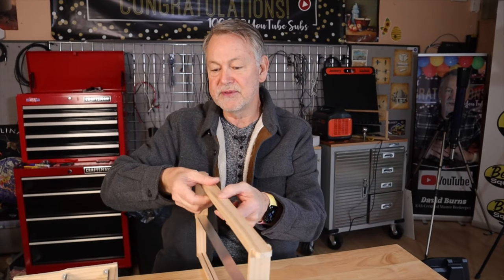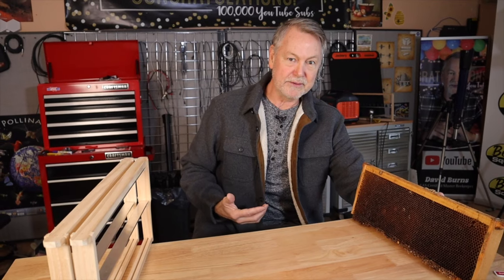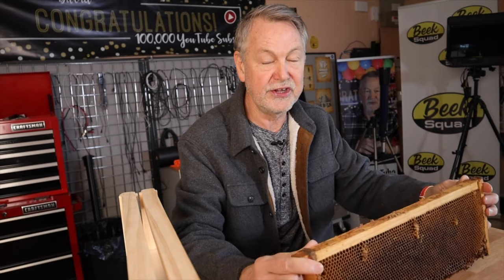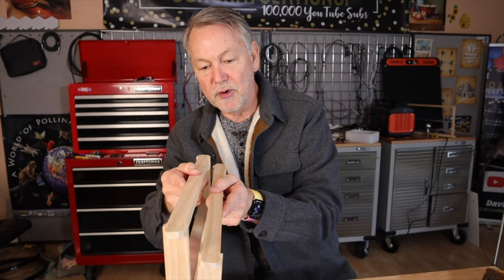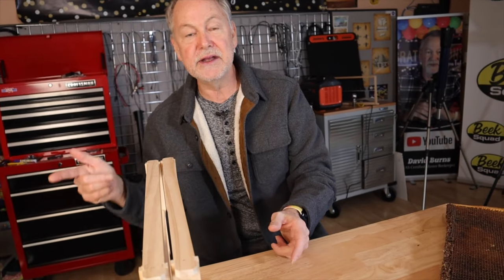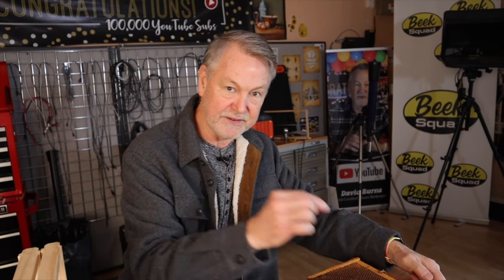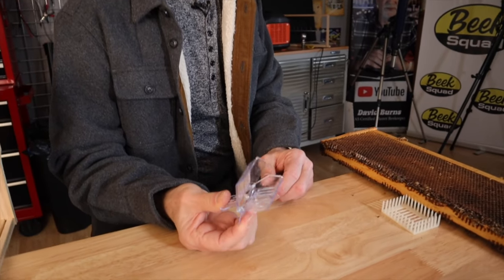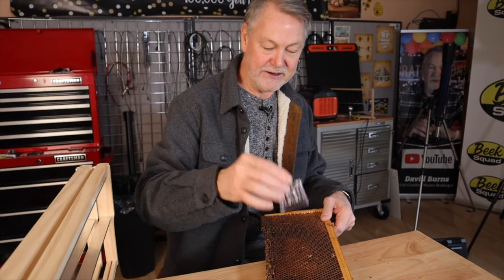Beekeeping | 2 Simple Ways To Protect Your Queen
Beekeeping centers around the health of your queen bee. I'll share 2 tips on protecting your queen because if your bees fail to replace your queen, the hive could die. BEETEAM6: OPEN REGISTRATION!!
❤️👍I want to be your personal mentor. My mentoring community, BeeTeam6 is now offered in tiers. Check it out to see which tier best fits your mentoring needs.

If sold out, look further down for an amazon link.